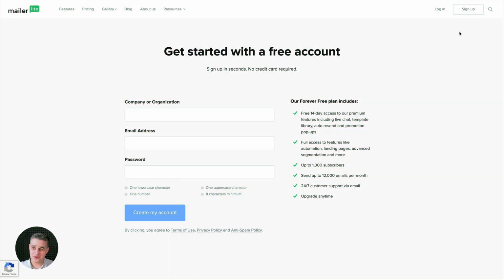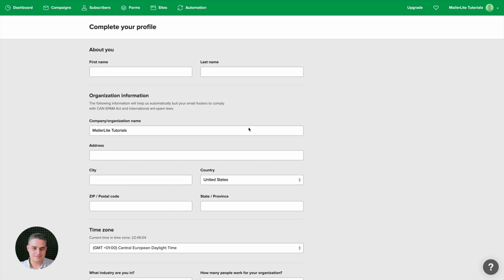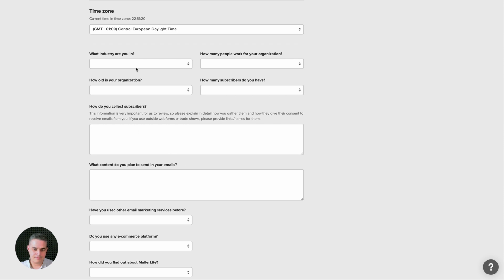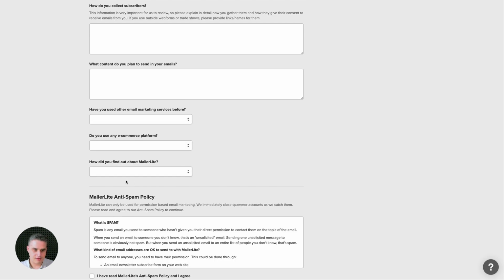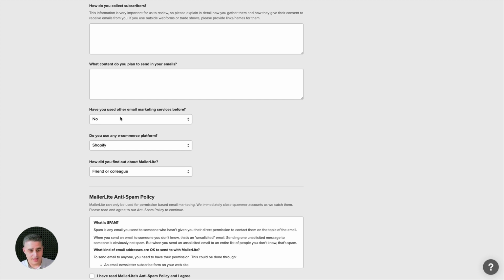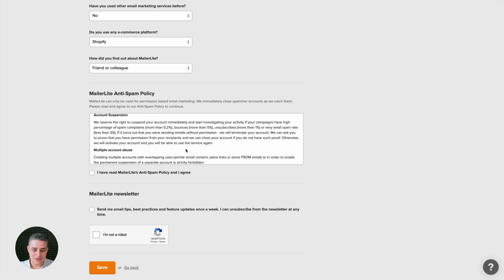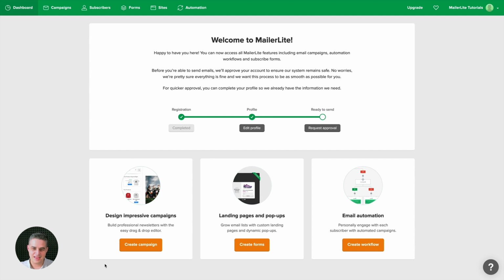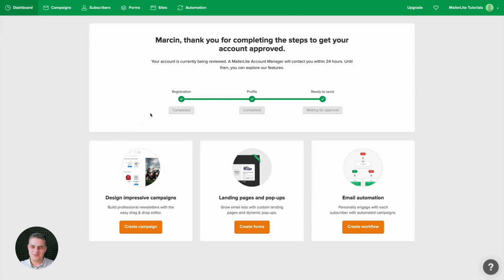Approval process overview - How to get approved in MailerLite Classic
This video will show you what steps to take to set up your account for the approval process so you can start sending your newsletters. It's quick and easy!

Need a Forever-Free MailerLite account for up to 1000 Subscribers and all the important features included?

Timestamps:

00:28 - Starting the approval process
02:54 - Request for approval
03:19 - Waiting for approval
04:00 - Approved screen with premium features info